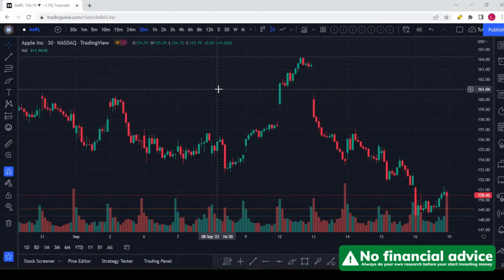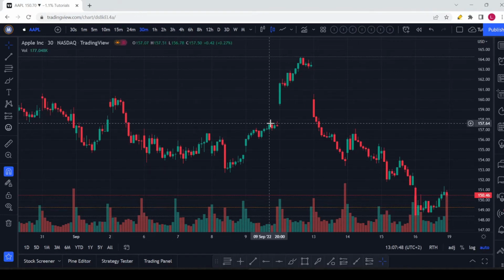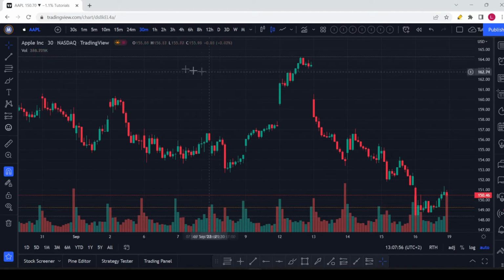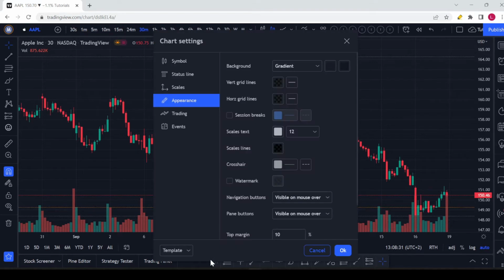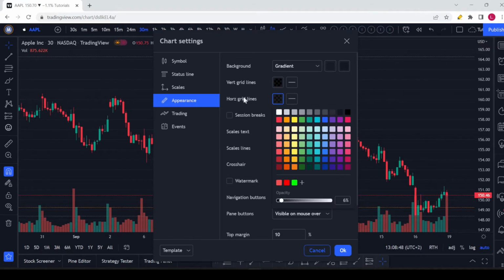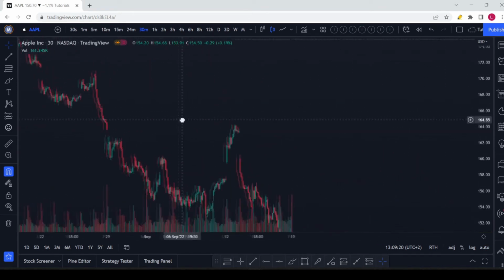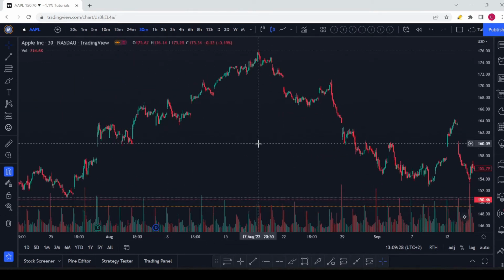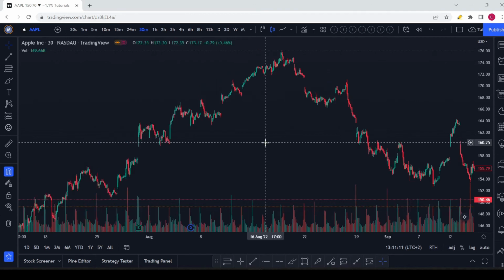Tradingview Remove Grid Lines Horizontal Vertical Tutorial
By default the chart in Tradingview is displayed with horizontal and vertical grid lines. Some people prefer to have them displayed on the chart but in most cases users prefer to remove them.
In this video I will explain step by step how you can remove the horizontal and vertical completely or adjust the opacity for a clearer view of the chart.

Educate yourself and do your research before you invest money. All individuals are responsible for their own trades and investments. The content of this video is solely the opinions of the speaker who is not a licensed financial advisor or registered investment advisor. This information is found publicly on the internet.
This information could’ve been doctored or misrepresented by the internet. All information is meant for public awareness and is public domain. Purchasing cryptocurrencies poses considerable risk of loss. The speaker does not guarantee any particular outcome. Past performance does not indicate future results. This information is what was found publicly on the internet. This is all my own opinion. All information is meant for public awareness and is public domain. There is no additional charge to you! Thank you for supporting my channel